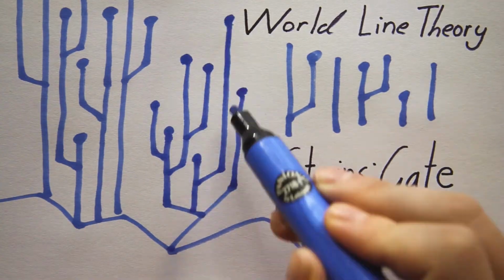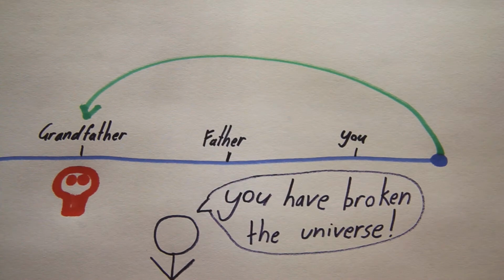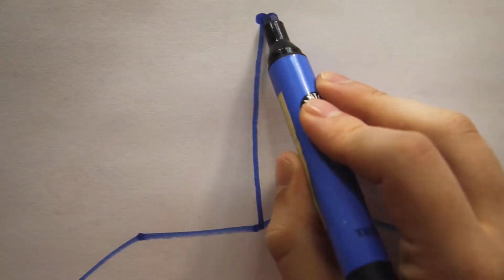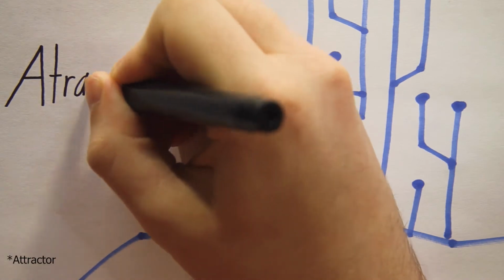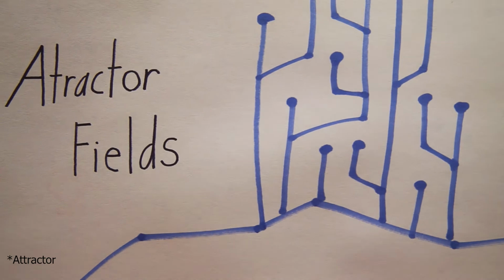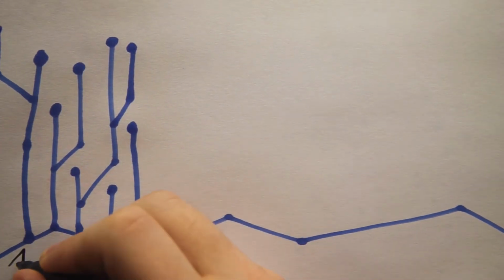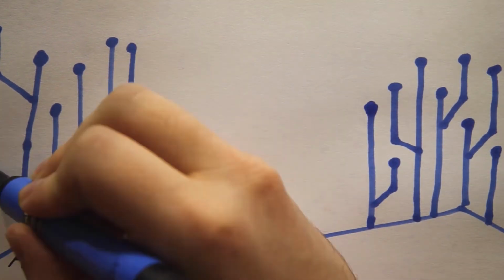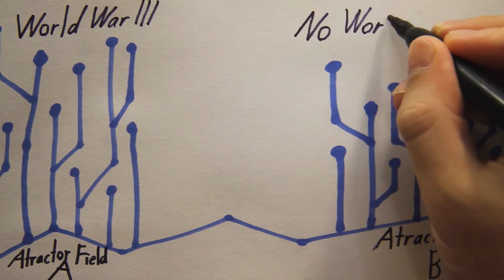World Line Theory - Steins;Gate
This is just a quick video explaining the basics of World Line Theory in Steins;Gate!
Feel free to give me video suggestions. Do you want more quick videos like this or do you prefer more 'In Summary' videos?